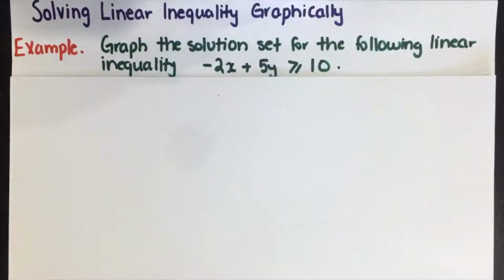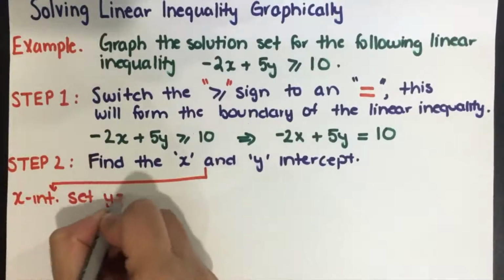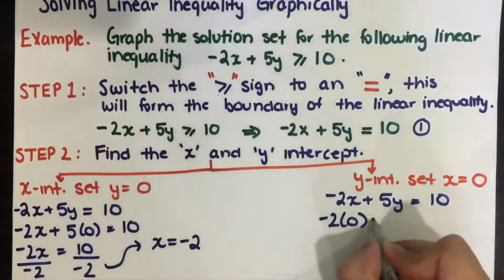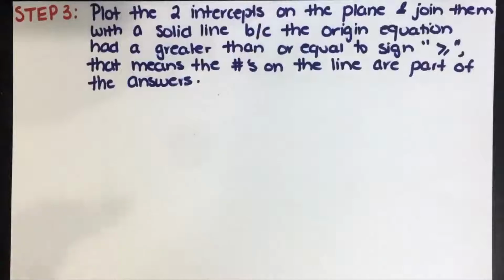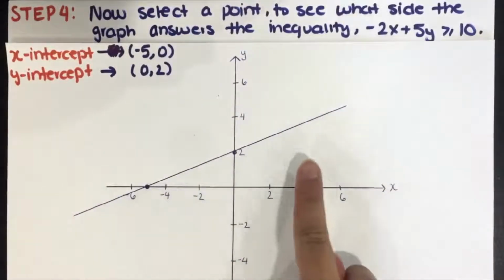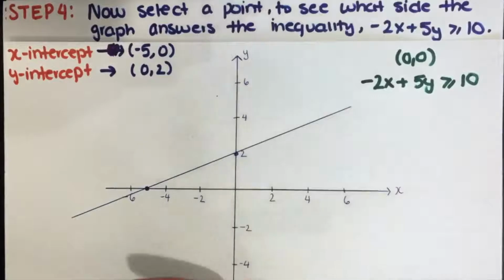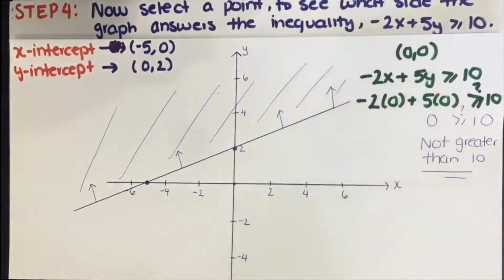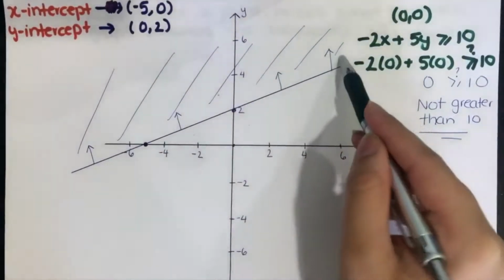How to Solve Linear Inequalities Graphically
This is a short video on how to solve linear inequalities graphically.